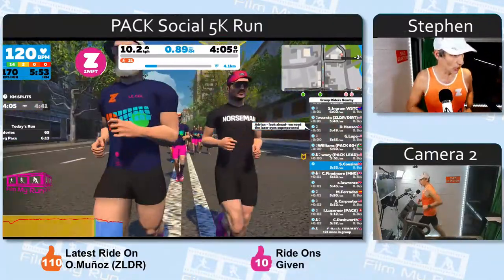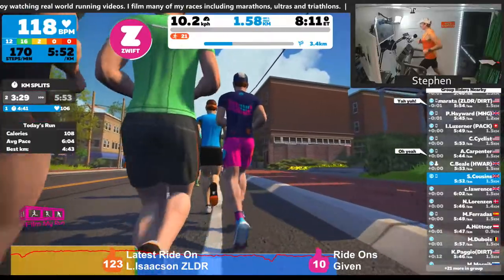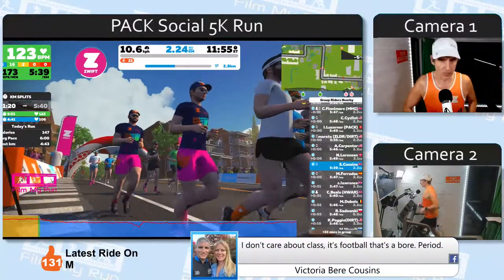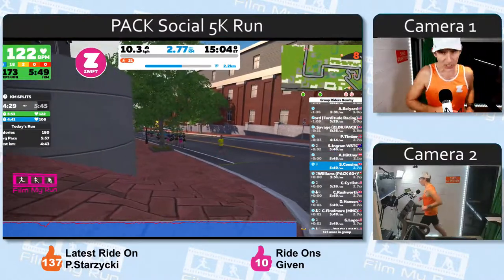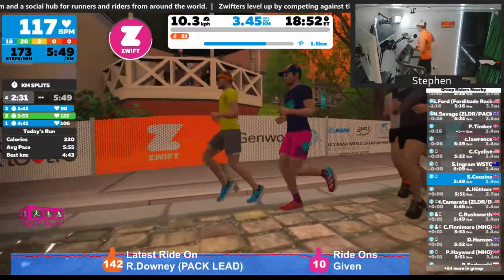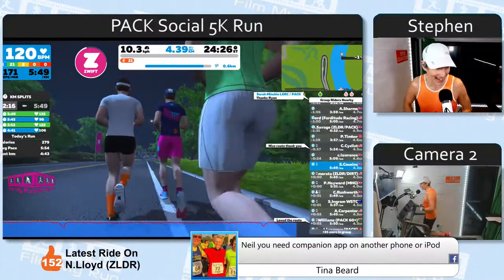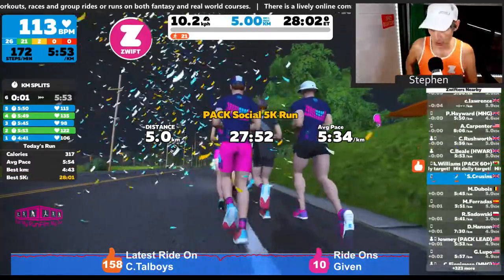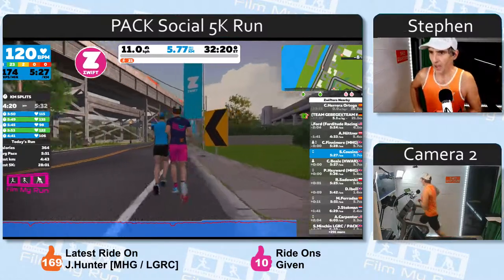Zwift Run Live - Pack Social 5k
Pack Social 5k